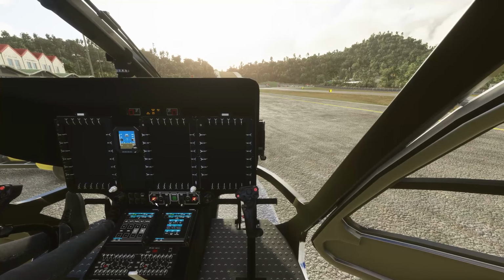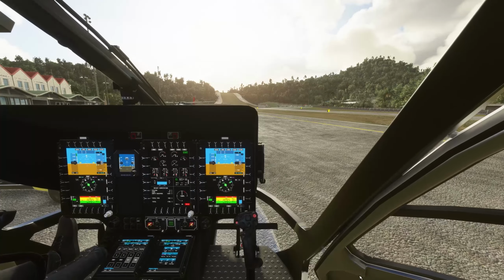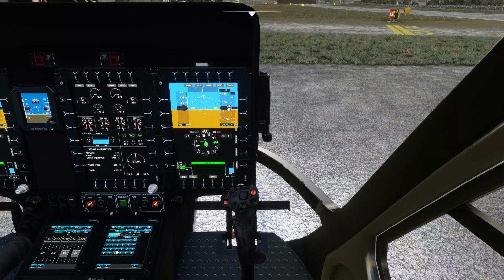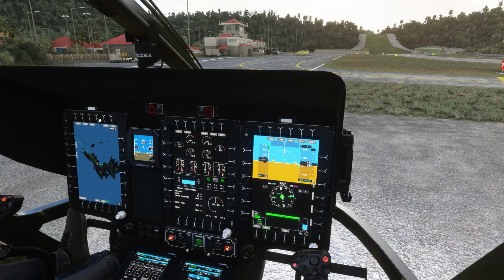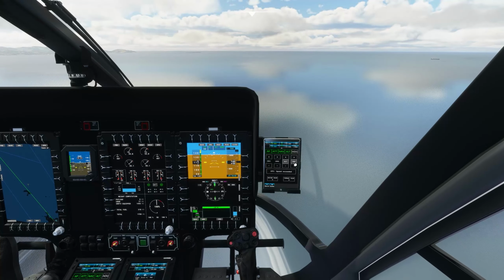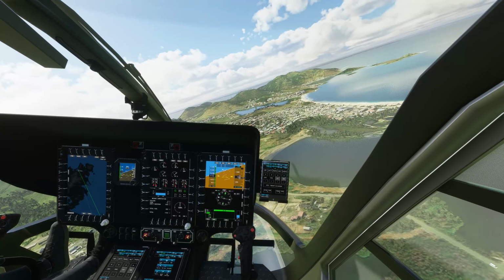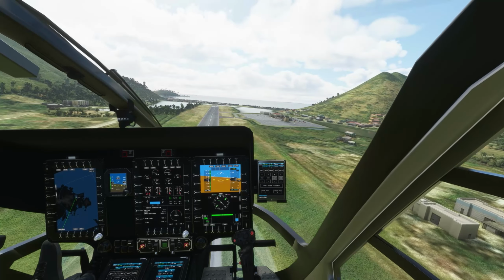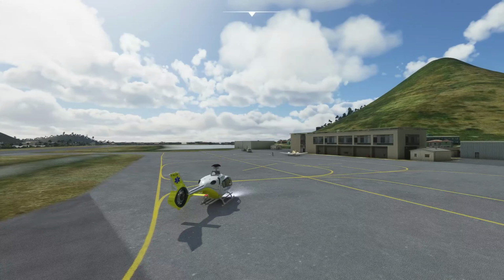H135 .90|3rd most dangerous airport|Flight Recorder Free|Microsoft Flight Simulator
H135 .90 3rd most dangerous airport! Checking out the latest form Media Hype Train and take a trip around two of my favorite airports. Also learning to use Flight Recorder. A simple tool that makes it posible to have replays in MSFS
i7-7700 @4.2g
32 gb DDR4 3000
ZOTAC GeForce GTX 1080 Mini 8GB GDDR5X
Windows 10 pro 2004
1tb SSD 32"2k#MediaHypeTrain